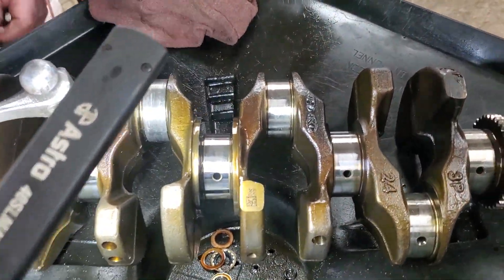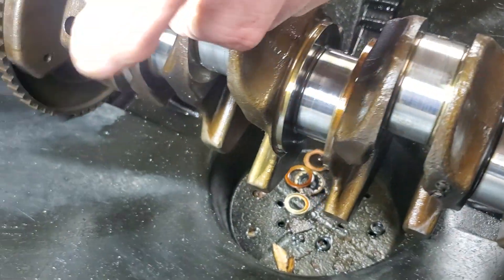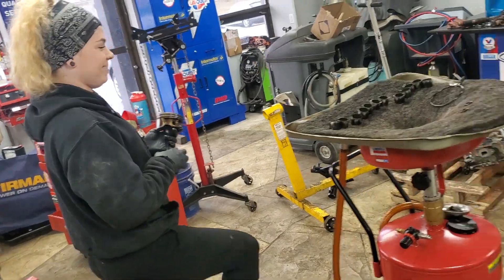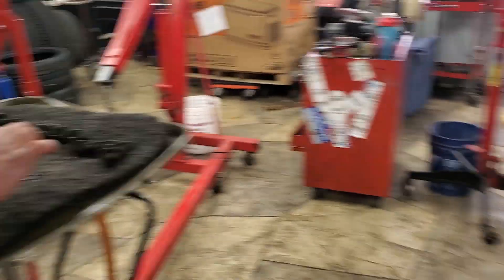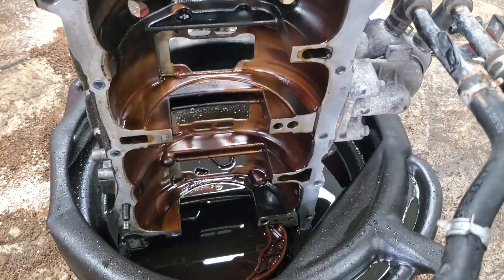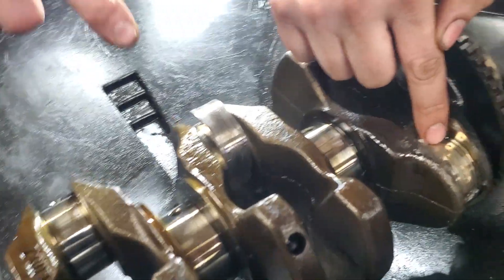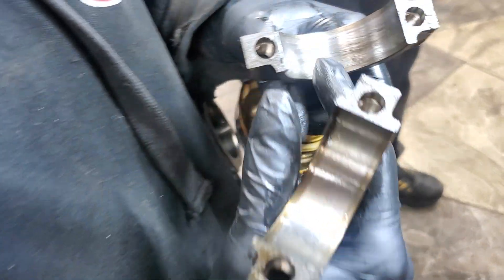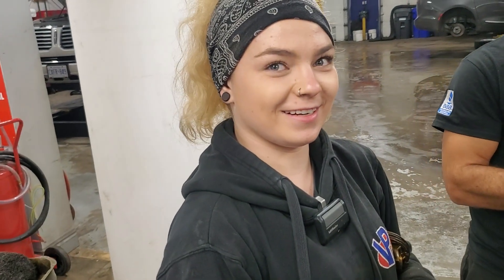Why Did the 2.4L Hyundai Engine Fail & What It Looks Like Internally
GDI engines are failing internally because of several factors. One of the most common reasons is a build-up of deposits in the fuel system that can cause clogging and blockages. This can lead to reduced engine performance, increased fuel consumption, and eventually engine failure. Additionally, the use of low-quality fuel can also cause deposits to form inside the engine, leading to the same problems.

 Blocked oil passages  can cause it to fail because the oil is not able to circulate properly and lubricate the engine components. This lack of lubrication can cause friction between the moving parts, leading to wear and tear, as well as overheating and eventual engine failure. In addition, the blocked oil passages can lead to an increase in pressure within the engine, which can cause further damage to the components.